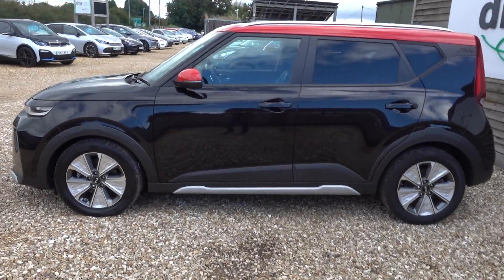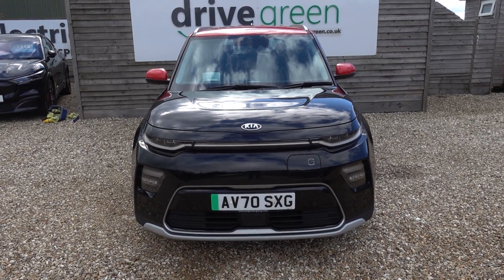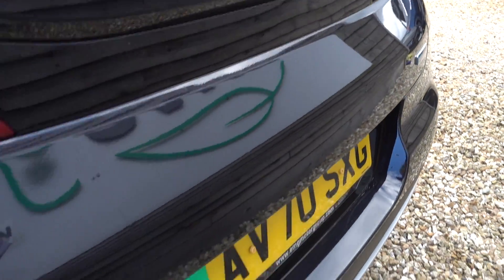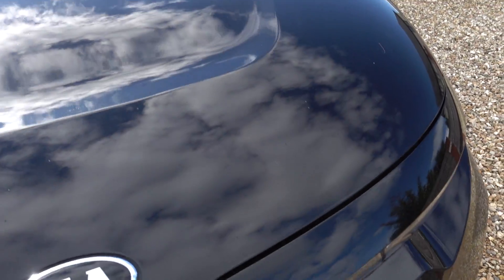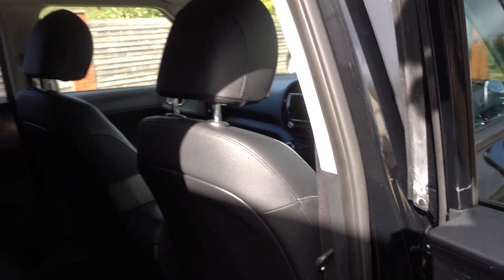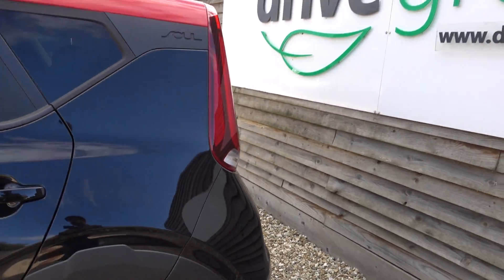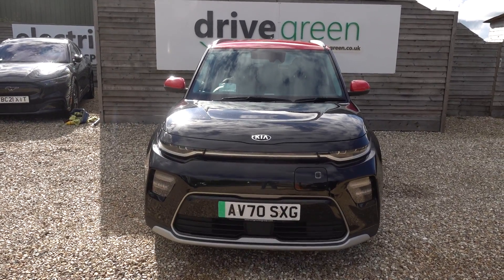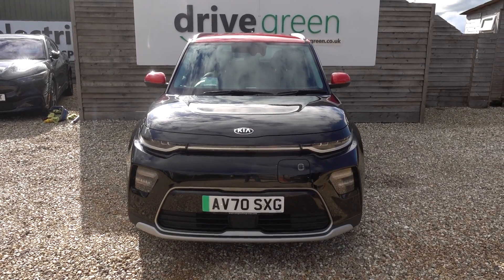2020(70) Kia Soul EV First Edition 64kWh AV70 SXG